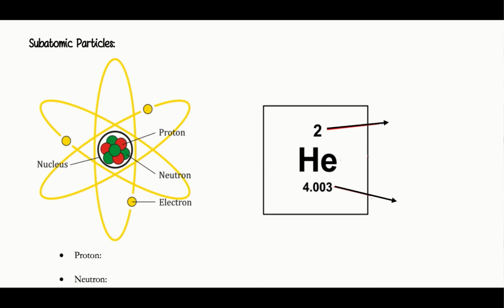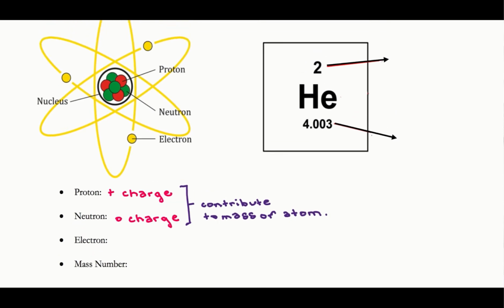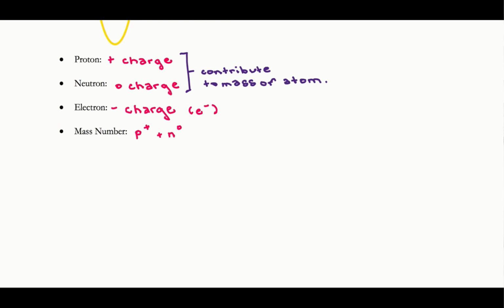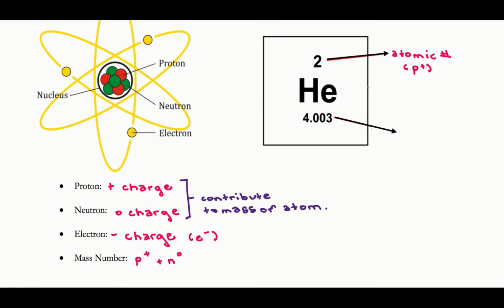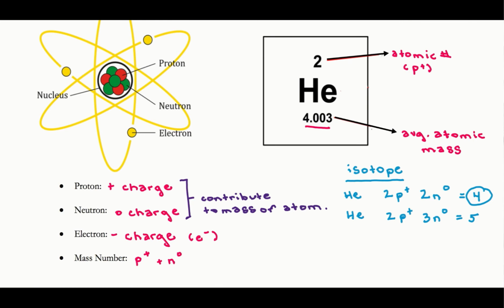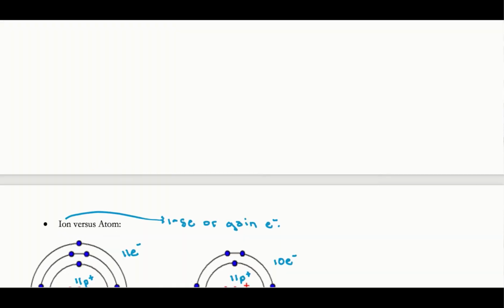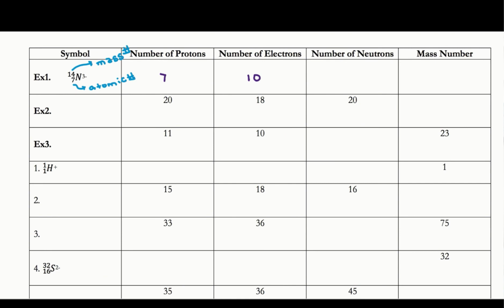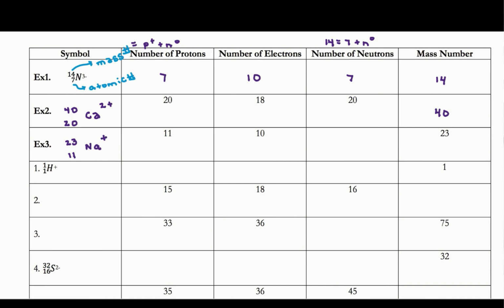College Prep Chemistry Notes 2.1- Introduction to Atoms